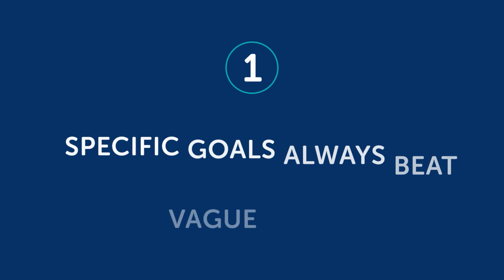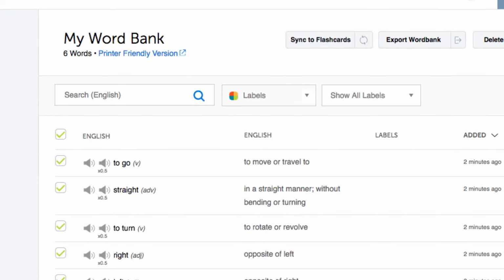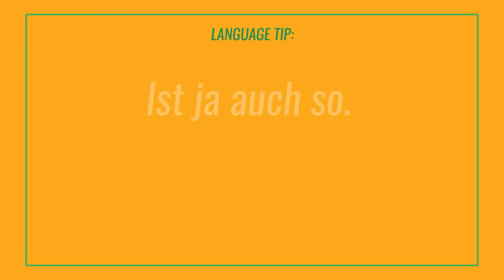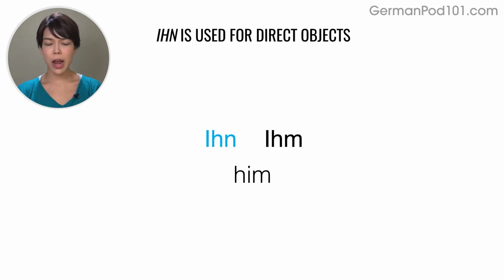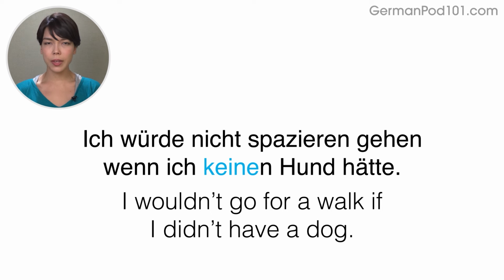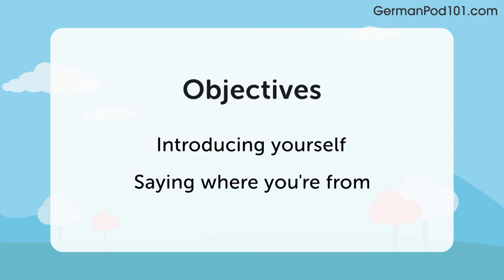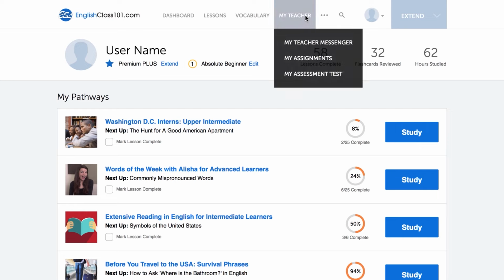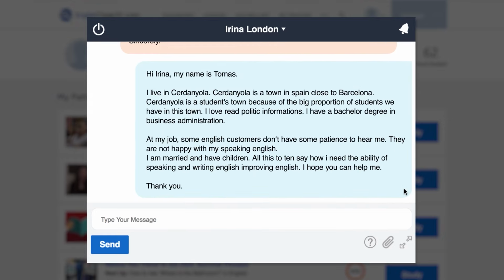Fast-Track Guide to Practical German Skills [Daily Situations]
↓ More details below ↓

Step 3: Start speaking German the fast, fun and easy way!

If you don't understand much German and want to be able to understand and speak it, this video is made for you because we will help you improving your German skills and progress in your German studies.

This is the fastest, easiest way to pick up basic German!